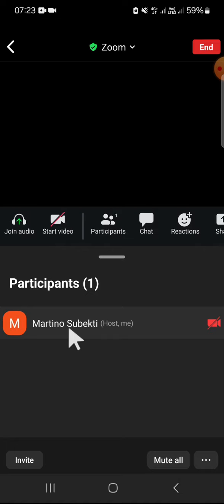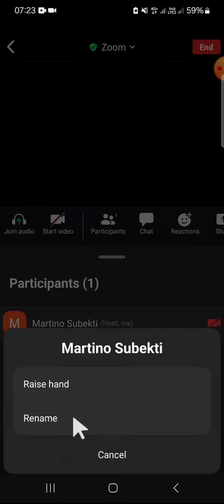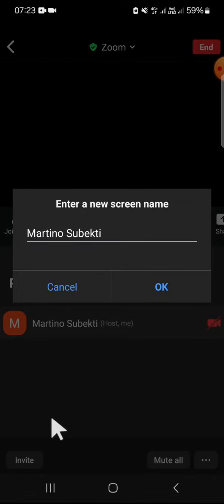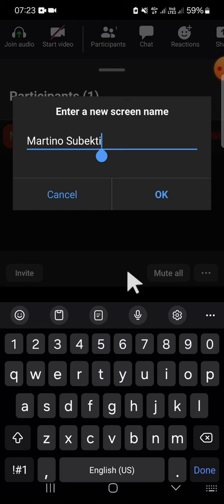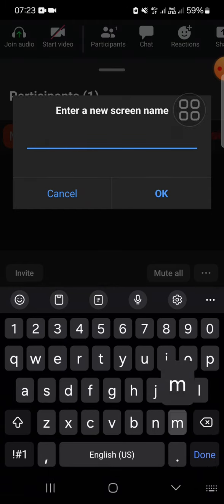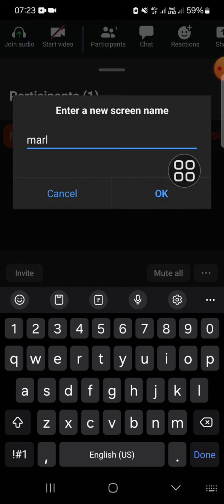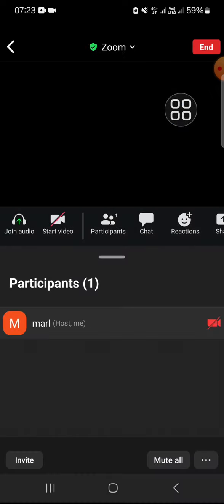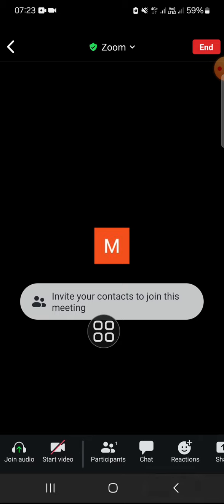~ Simple Steps to Update Your Zoom Display Name - Tutorial Inside!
Welcome to another insightful tutorial on our channel! In this video, I'll guide you through the simple process of updating your display name in Zoom meetings. Whether you're new to Zoom or just need a quick refresher, changing your display name is a breeze once you know how.

To begin, I'll show you exactly where to find the option to edit your name within the Zoom interface. It's a straightforward process that anyone can master in just a few clicks. You'll learn how to navigate to the participants section, locate your name, and seamlessly update it to reflect your preferred display name.

Throughout the tutorial, I'll share valuable tips on customizing your Zoom experience, ensuring that your virtual presence matches your identity effortlessly. This knowledge will empower you to personalize your Zoom meetings with ease, whether for work, school, or social gatherings.

If you've ever wondered how to make your Zoom sessions more personalized and professional, this tutorial is for you. By the end of this video, you'll have the confidence to modify your Zoom display name efficiently and effectively.